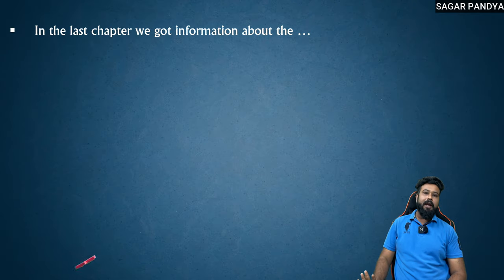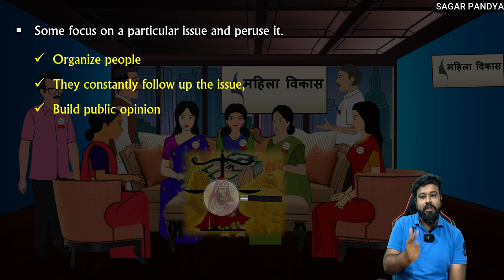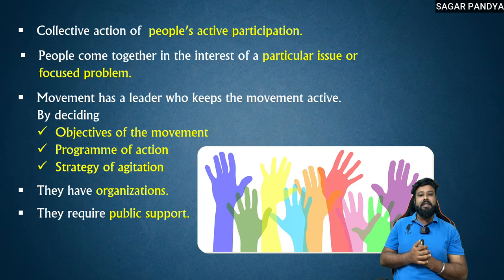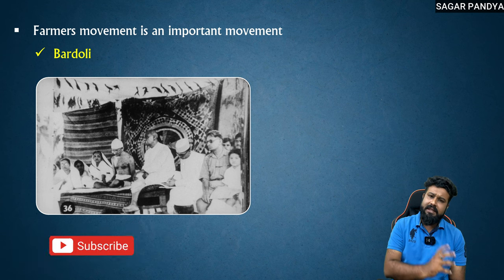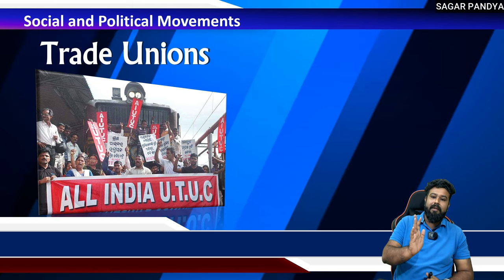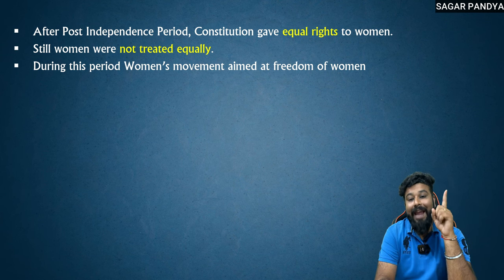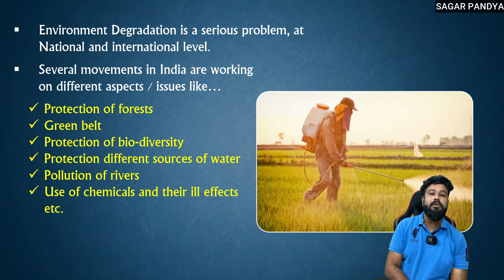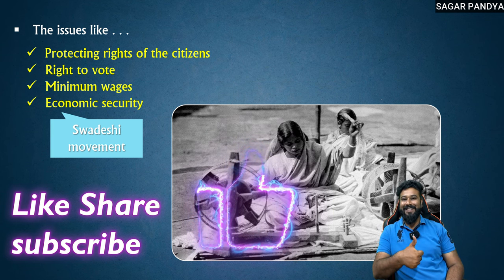Social and Political Movements | History and Political Science SSC Class 10 | MH State Board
🍎 For iOS Users:
1.
3. Log in with:
   - Org ID: 5014198
   - Phone: Your registered phone number
   - Password: The password you set

I hope you enjoy the video. Also, post it in the comments if you have any suggestions. Good day.